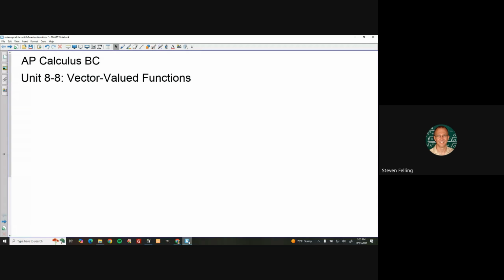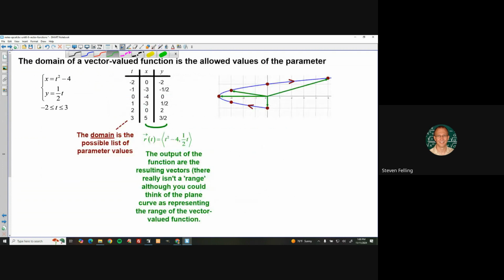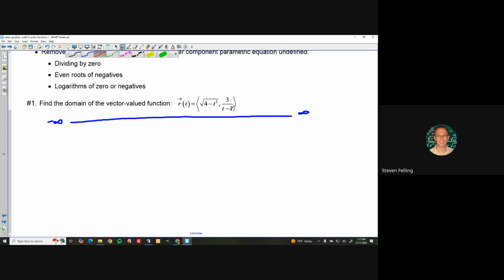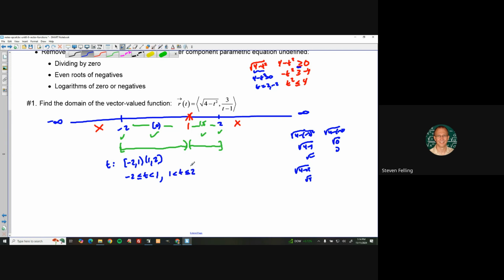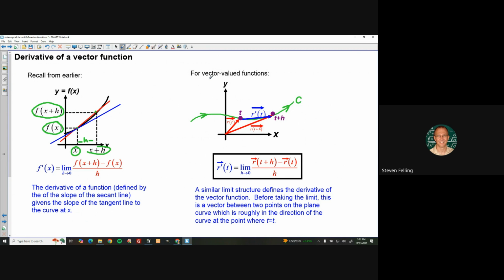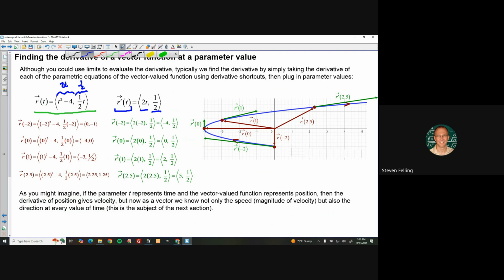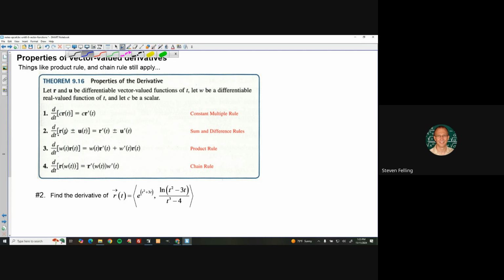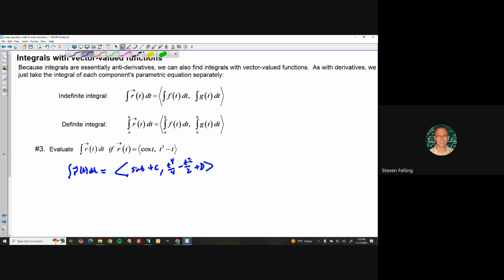AP Calculus - Vector-Valued Functions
See how Vector-Valued Functions are defined and how to compute limits, derivatives, and integrals with vectors.